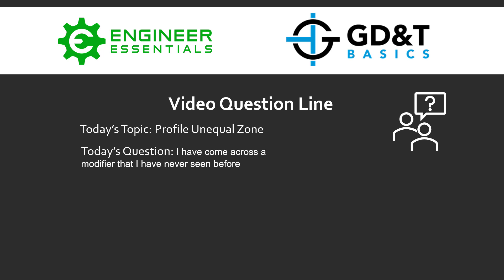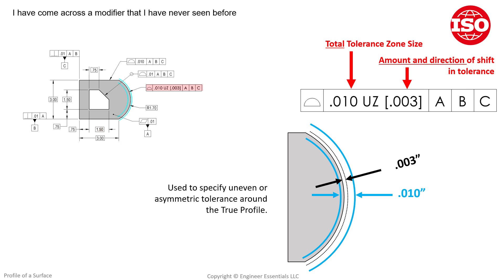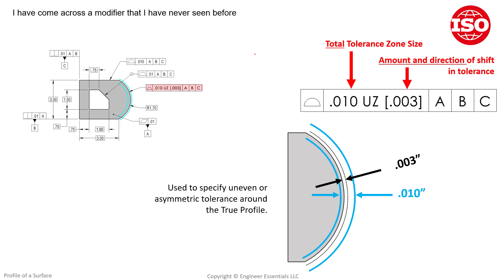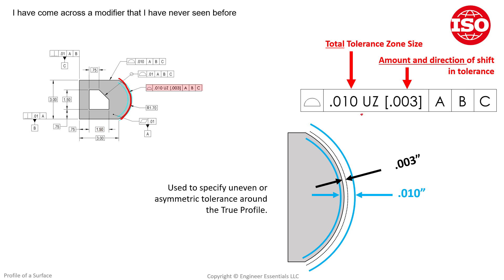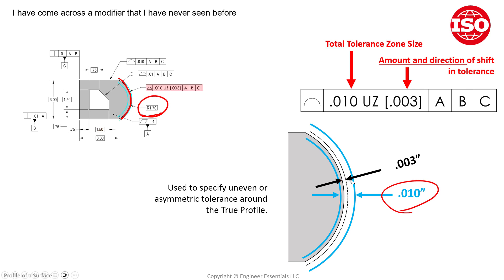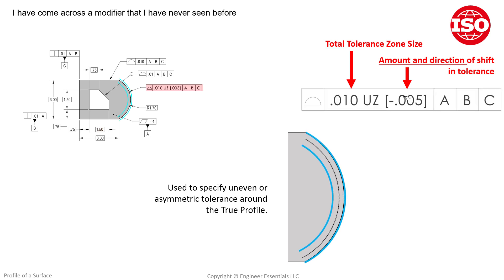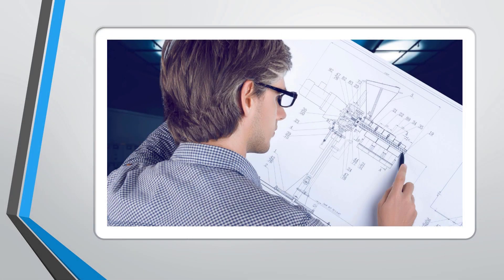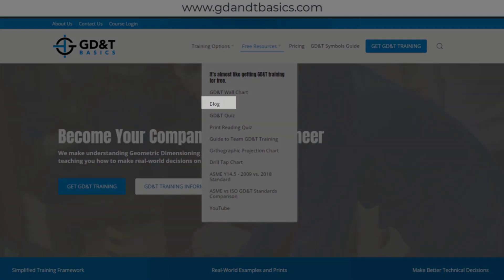Profile Unequal Zone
In this Question Line video, Jason discusses the ISO Unequal Zone (UZ) modifier, which is similar to the Unequally Disposed modifier of the ASME standard. He walks through the feature control frame in an example drawing to explain what the tolerance zone would look like – defining the total tolerance zone size and the amount and direction of shift in tolerance.